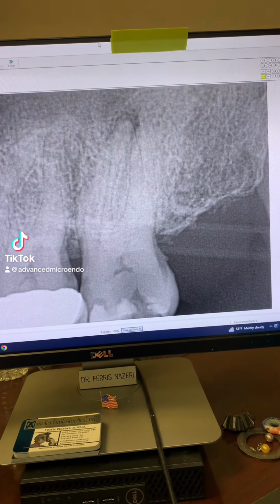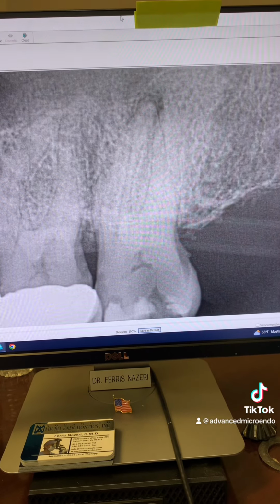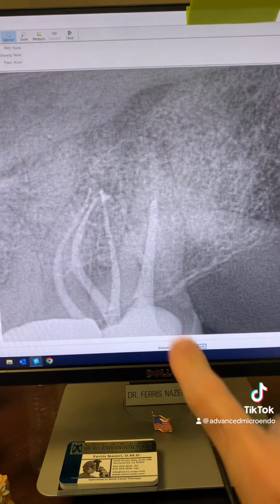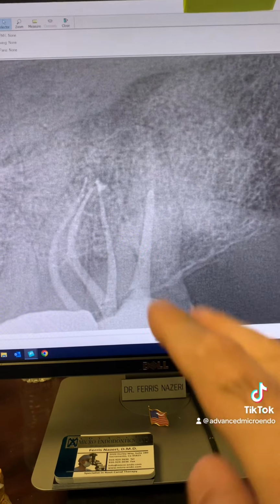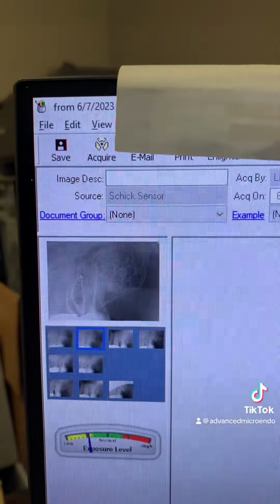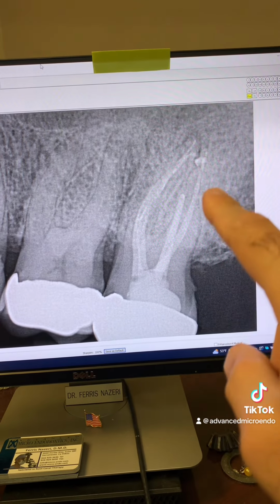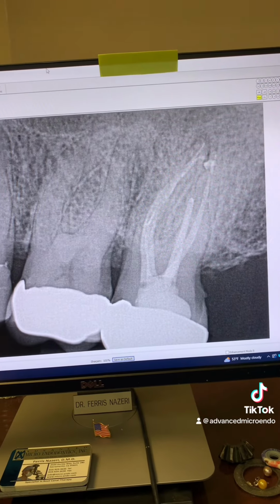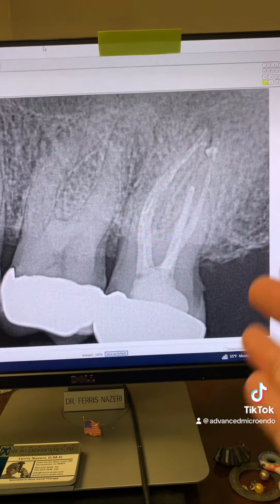Does one appointment root canal therapy a good option when done on an abscessed tooth?